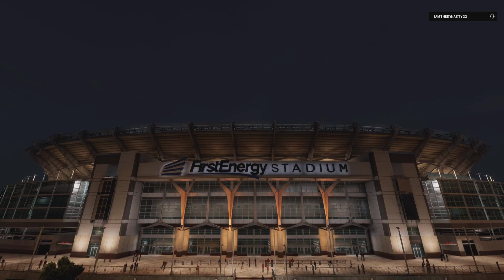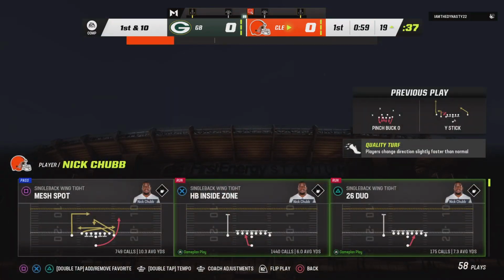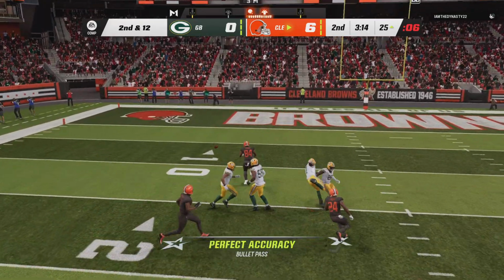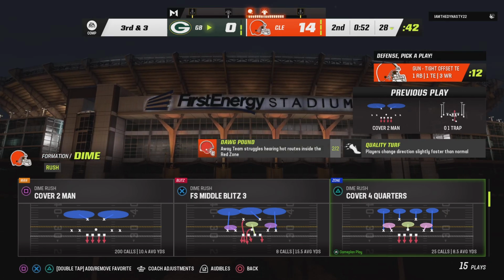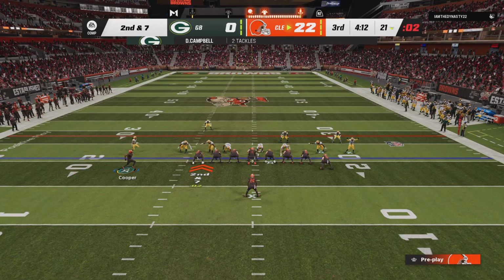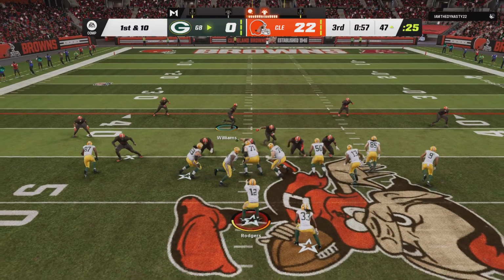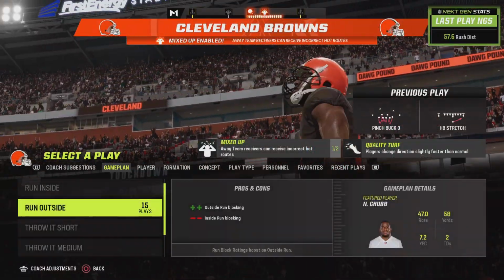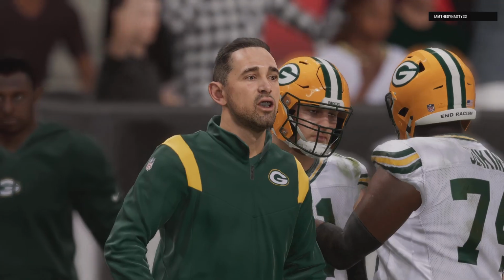Cleveland Browns vs Packers FULL GAME BLOWOUT Madden NFL 23 24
Nobody wants the SMOKE when I have the Browns